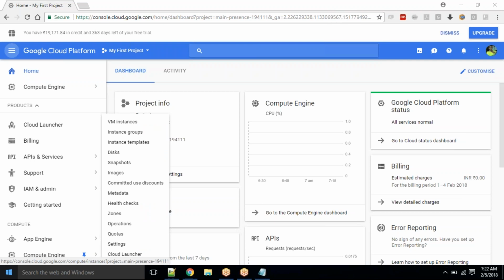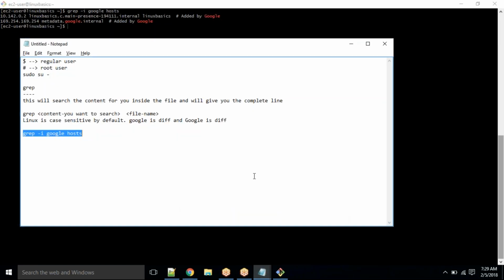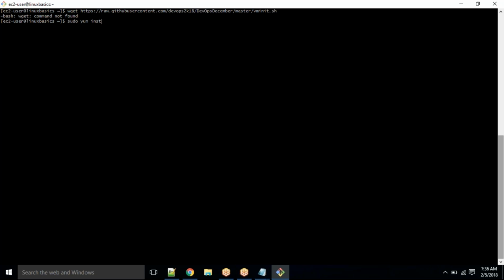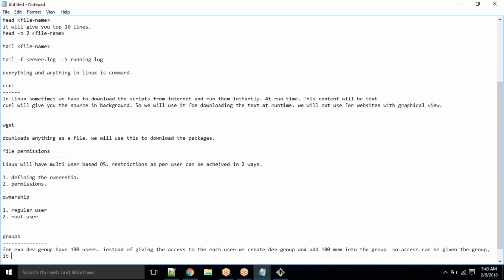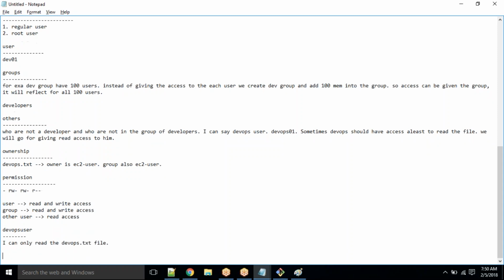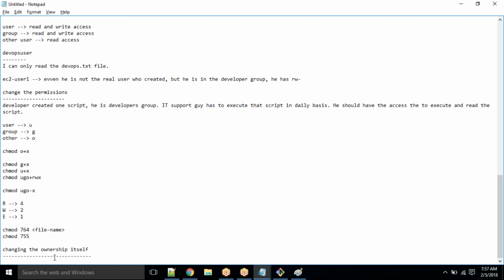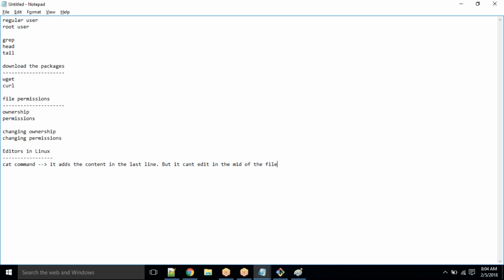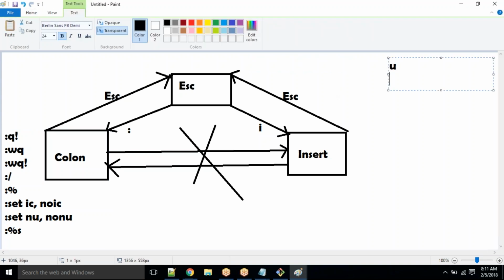DevOps Training | session 3 Linux Editors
Discussed about grep, tail, file ownership and permissions. VIM editor